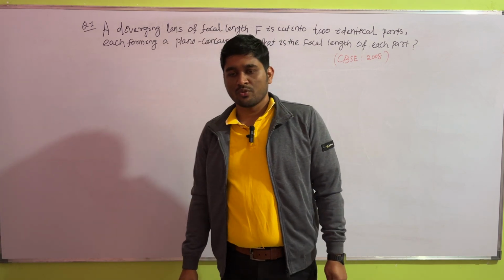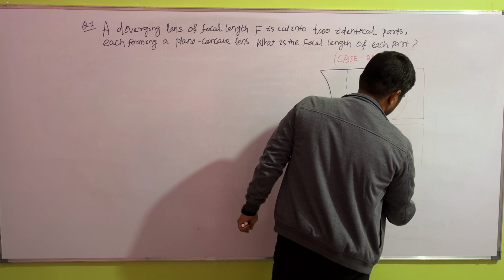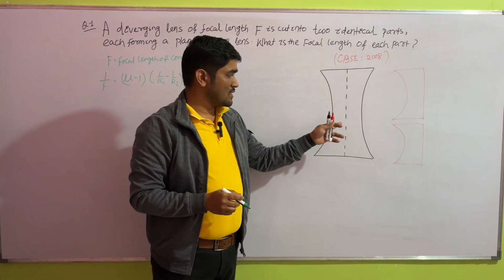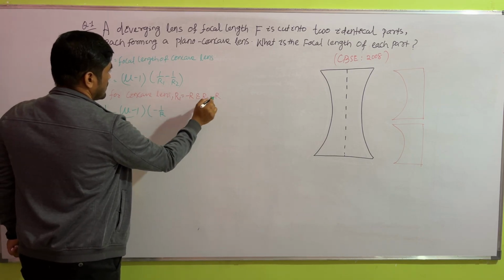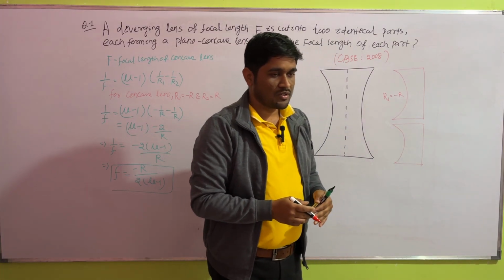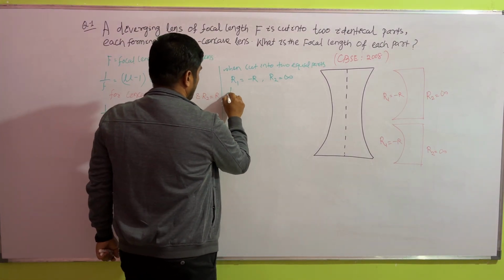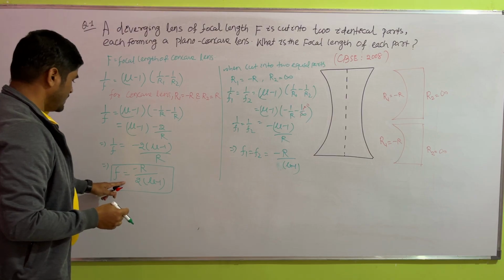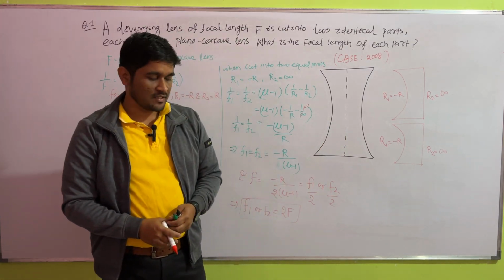A diverging lens of focal length F is cut into two identical parts, each forming a plano concave....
A diverging lens of focal length F is cut into two identical parts, each forming a plano concave lens . What is the focal length of each part ?